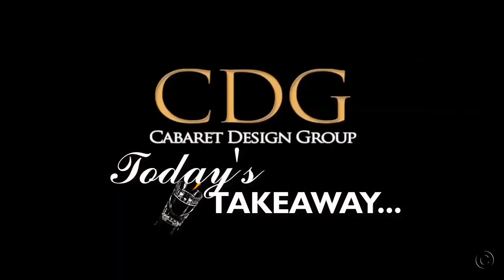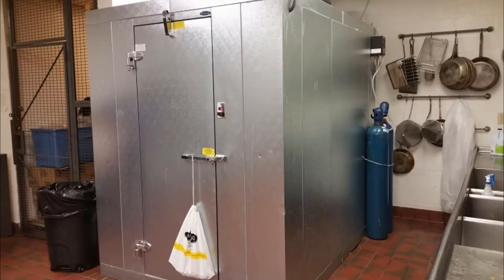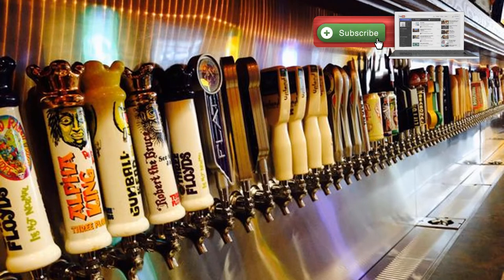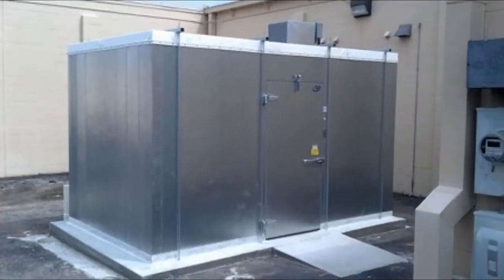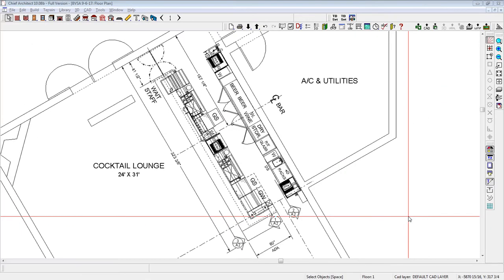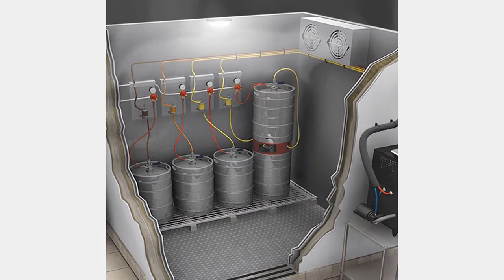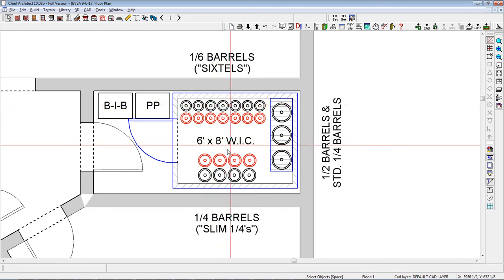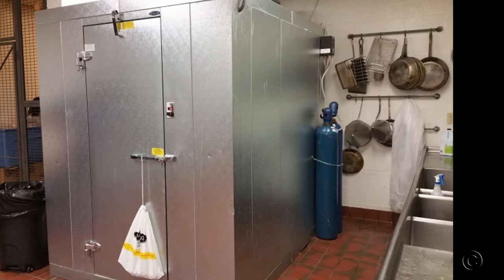How To Size A Walk-In Cooler For A Draft Beer System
How do you size a walk-in cooler for a draft beer system? Learn the bar design criteria to select the right walk-in cooler for your new draft beer system.

0:55  The two types of walk-in coolers
1:08  Graphic depicting the construction of a typical walk-in cooler
1:19  Photo depicting the various sizes of walls for walk-in coolers
1:39  Photo depicting rack systems for walk-in coolers
1:48  Photos showing the mounting options of refrigeration
         systems for walk-in coolers
1:55  Photo of self-closing mechanism for walk-in cooler doors
2:03  Chart depicting various quick-ship sizes of walk-in coolers
2:38  Graphic depicting sizes of commercial draft beer barrels
3:06  Photo of Devault "Keg Series Spacer" for stacking kegs
3:20  Architectural plan depicting a walk-in cooler with 14 brands
          of draft beer with back-up storage

1. Canon SL2 with Kit Lens

2. SLIK Sprint 150 Aluminum Tripod

3. Fovitec Studio Pro 600 LED Panel Bundle

4. Camtasia Video Editing Software

About this video:
This video is rooted in Rick's experience in restaurant bar design and commercialbardesign Rick’s discussion begins with basic information about walk-in coolers, such as system components and construction and the various sizes of modular walk-in coolers available for quick shipment. By using photos and actual bar and draft beer projects he’s designed, Rick also discusses the criteria necessary to select the right size walk-in cooler and the common hardware for stacking barrels of beer.